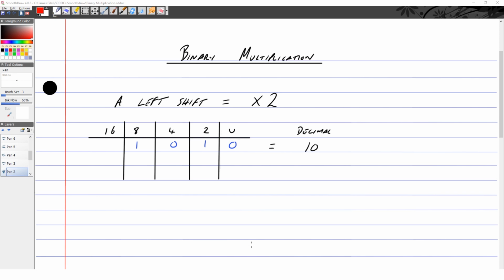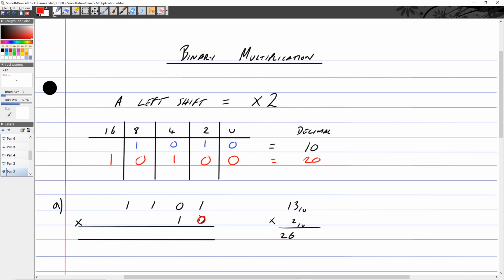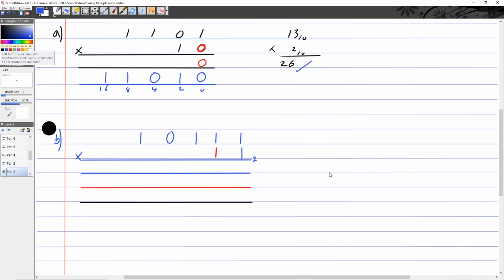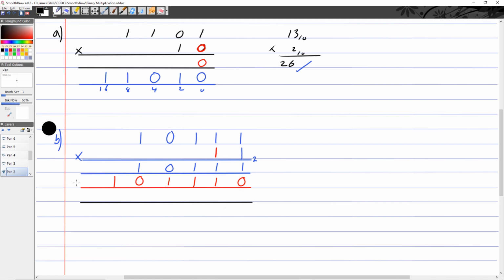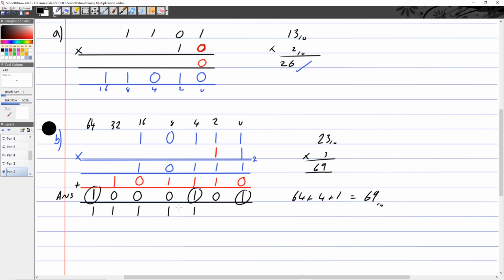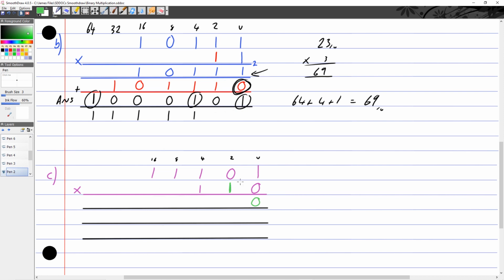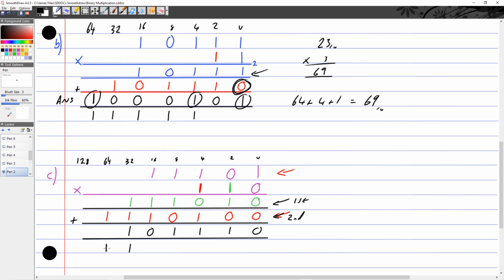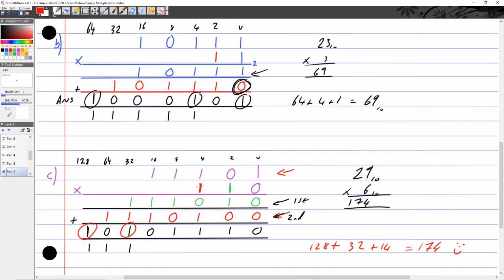Binary Multiplication - worked examples and theory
Computers can't actually multiply, all they can do is shift digits, compare them or perform logic functions on them.
Multiplication is base two is a process of left-shifting and then adding. Enjoy :)